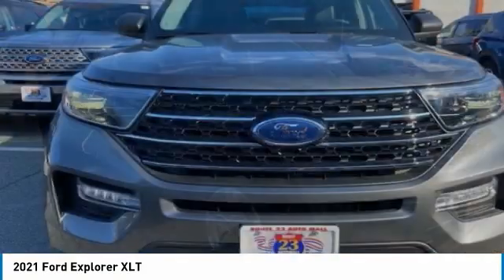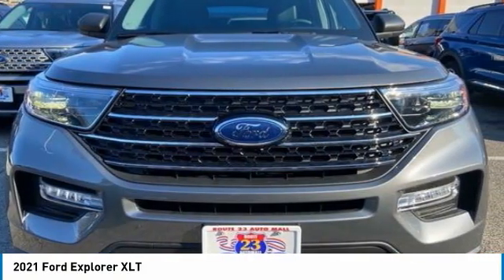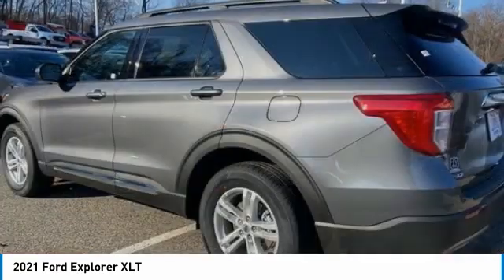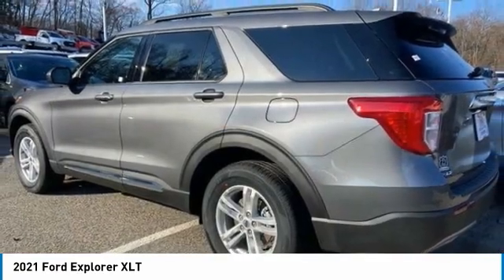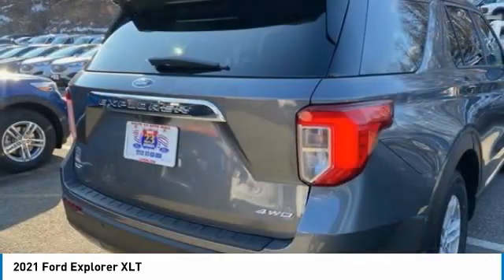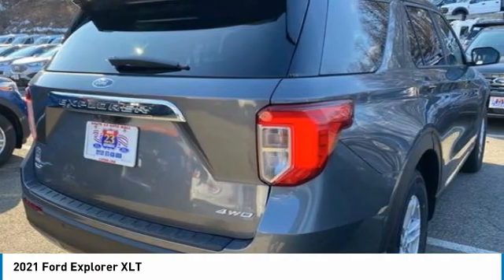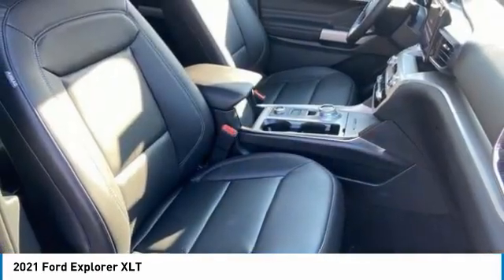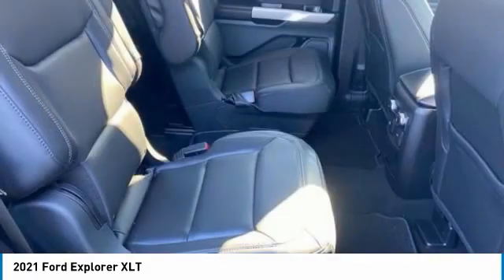2021 Ford Explorer 63230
2021 FORD EXPLORER Butler, NJ
Stock# 63230

1301 Rt. 23 South

Boasts 27 Highway MPG and 20 City MPG! This Ford Explorer boasts a Intercooled Turbo Premium Unleaded I-4 2.3 L/140 engine powering this Automatic transmission. TWIN PANEL MOONROOF, TRANSMISSION: 10-SPEED AUTOMATIC (STD), FRONT LICENSE PLATE BRACKET.

FORD CO-PILOT360 ASSIST+ -inc: Speed Sign Recognition, Voice-Activated Touchscreen Navigation System, pinch-to-zoom capability, SiriusXM Traffic and Travel Link, Note: SiriusXM Traffic and Travel Link includes a 5-year prepaid subscription, SiriusXM Traffic and Travel Link service is not available in Alaska or Hawaii, After your trial period ends, Sirius XM audio and data services each require a subscription sold separately, or as a package, by SiriusXM Radio Inc, See SiriusXM customer agreement for complete terms All fees and programming subject to change, Trial subscriptions not available in Alaska and Hawaii, Evasive Steering Assist, Intelligent Adaptive Cruise Control, stop-and-go and lane centering , FRONT & SECOND ROW FLOOR LINERS (16B) -inc: standard black carpet floor mats, ENGINE: 2.3L ECOBOOST I-4 -inc: auto start-stop technology (STD), Wheels: 18 5-Spoke Sparkle Silver-Painted Alum, Voice Activated Dual Zone Front Automatic Air Conditioning, Unique Cloth Captain's Chairs -inc: 10-way power driver's seat w/power function for tilt, lumbar and recline, 4-way power front passenger seat w/fore/aft and manual recline and 2-way manually adjustable driver and front passenger head restraints, Trunk/Hatch Auto-Latch, Trip Computer, Transmission: 10-Speed Automatic, Transmission w/Driver Selectable Mode.

A short visit to Route 23 Automall located at 1301 Rt. 23 South, Butler, NJ 07405 can get you a reliable Explorer today!